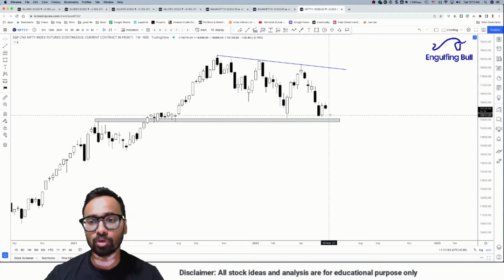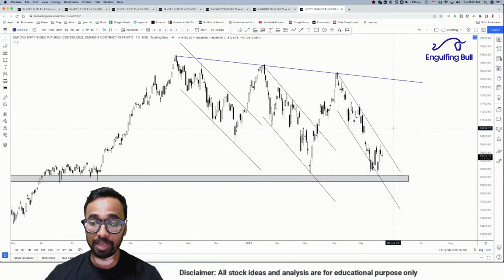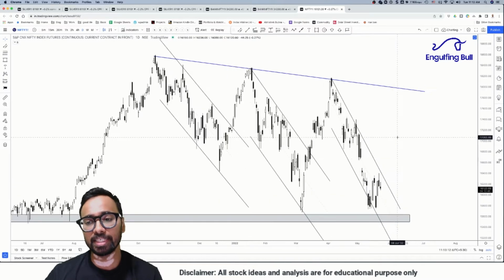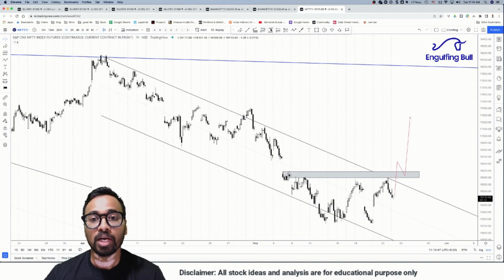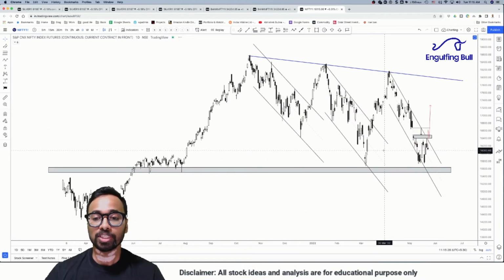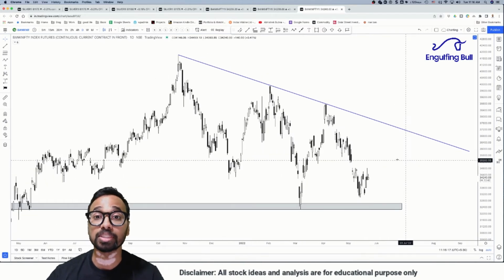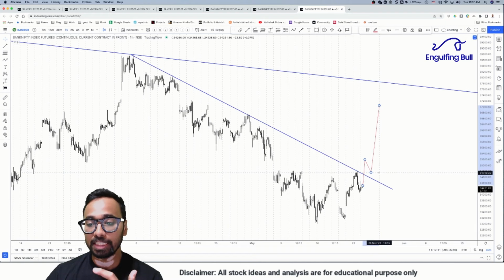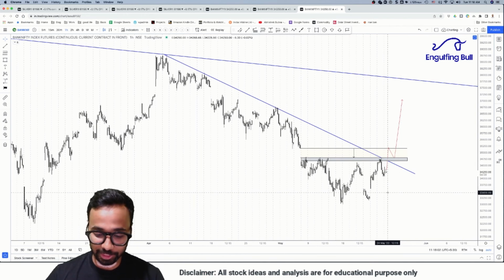Nifty | BankNifty | Be prepared [Setup]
Watch the entire video to know how to analyse the current situation in the indices and when to enter as the trend changes if it changes. It is very important to know how price action works and when to use them for your benefit at the right time and at the right stock!